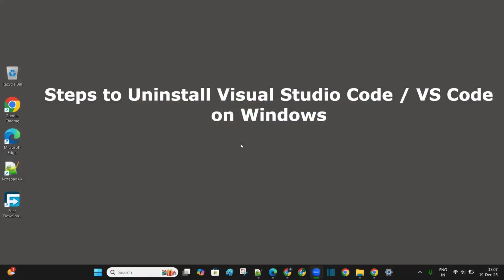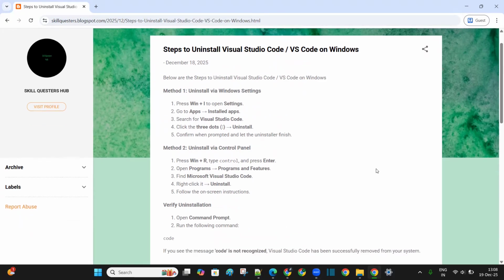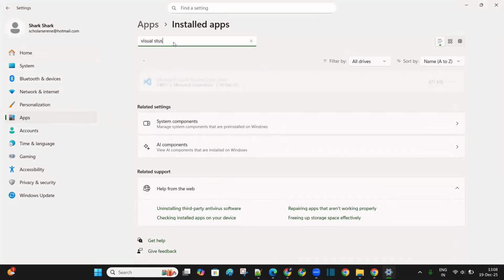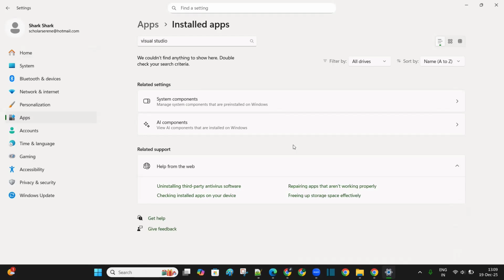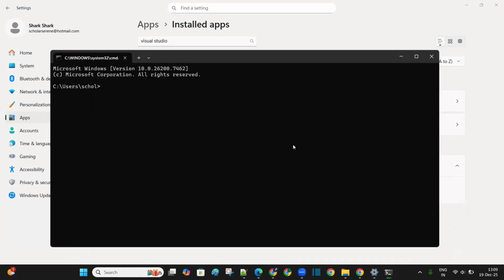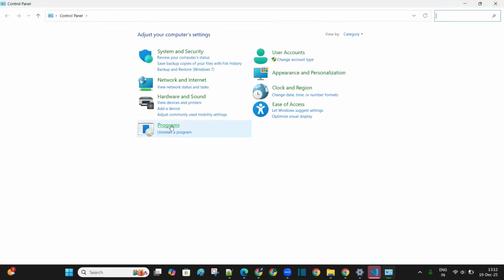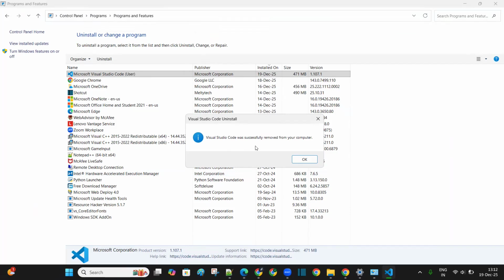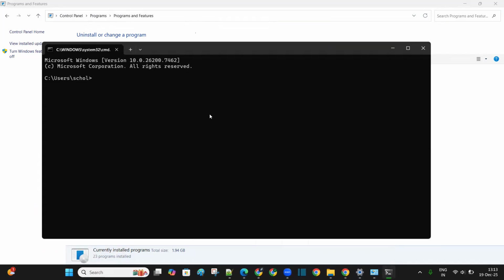How to Uninstall Visual Studio Code / VS Code v1.107 on Windows 11 (2026) | Step-by-Step Guide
This video explains How to Uninstall Visual Studio Code / VS Code v1.107 on Windows 11 (2026).

Below is the Step-by-Step Guide to Uninstall Visual Studio Code / VS Code v1.107 on Windows 11:
Method 1: Uninstall via Windows Settings
1. Press 'Win + I' to open 'Settings'.
2. Go to 'Apps' → 'Installed apps'.
3. Search for 'Visual Studio Code'.
4. Click ⋮ (three dots) → 'Uninstall'.
5. Confirm when prompted and let the uninstaller finish.

Method 2: Uninstall via Control Panel
1. Press 'Win + R', type 'control', and press 'Enter'.
2. Open 'Programs' → 'Programs and Features'.
3. Find 'Microsoft Visual Studio Code'.
4. Right-click it → 'Uninstall.
5. Follow the on-screen instructions.

Verify Uninstallation
1. Open 'Command Prompt'.
2. Run below command:
   code
3. If you see 'code' is not recognized, VS Code is fully removed.

0:00 Introduction
0:35 Uninstall via Windows Settings
0:50 Verify Uninstallation
2:24 Uninstall via Control Panel
3:33 Verify Uninstallation
3:59 Reference Guide